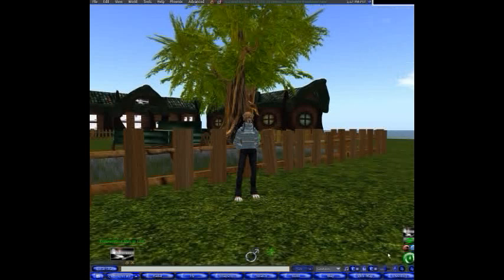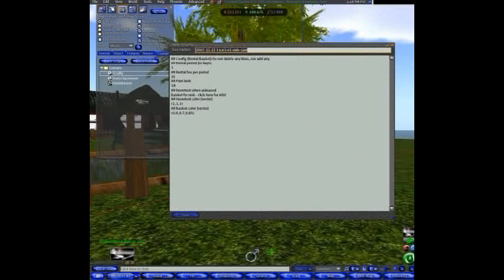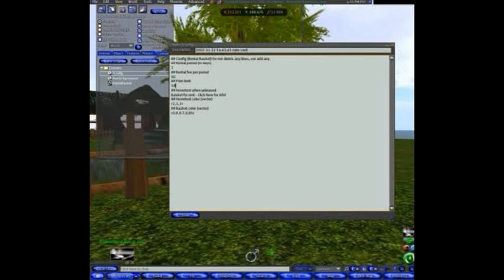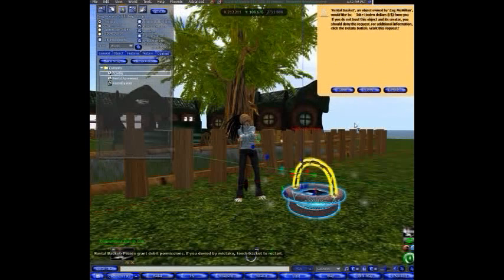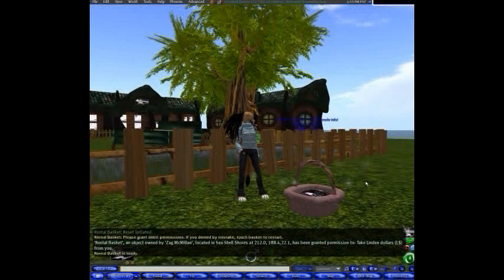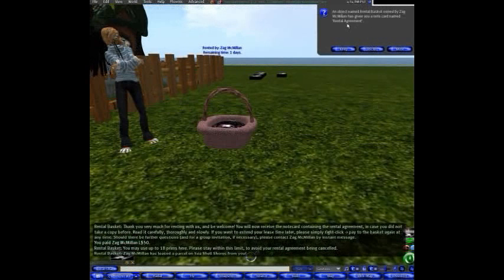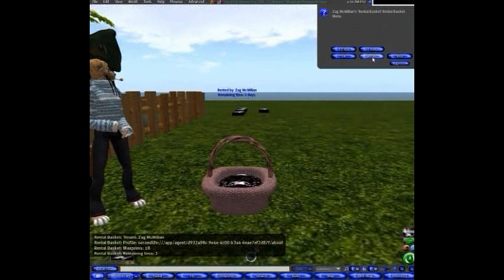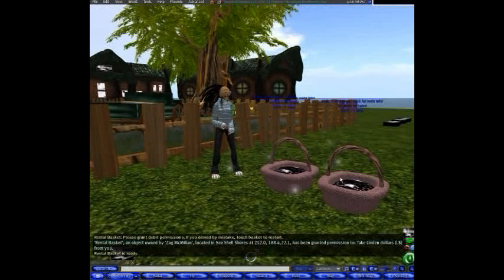basket_final 1.avi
Video tutorial on how to set up the *Moonlight Scriptz & Buildz* Rental Basket within the virtual world of Second Life.